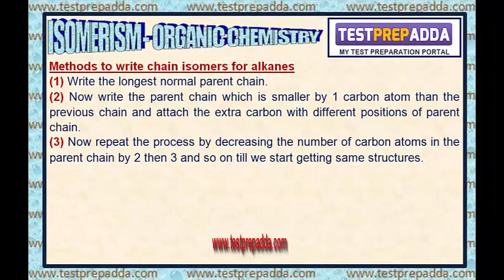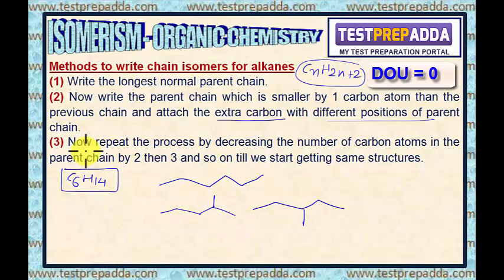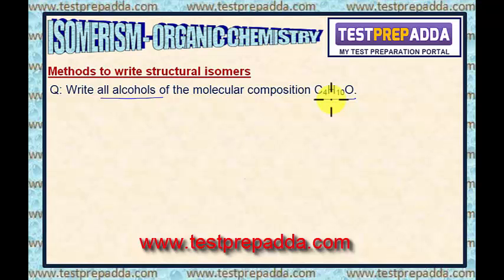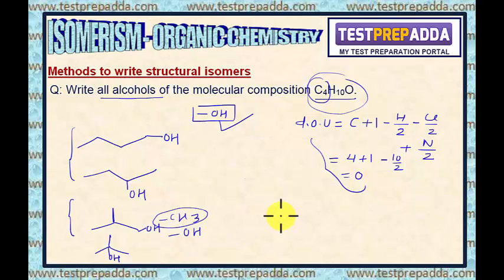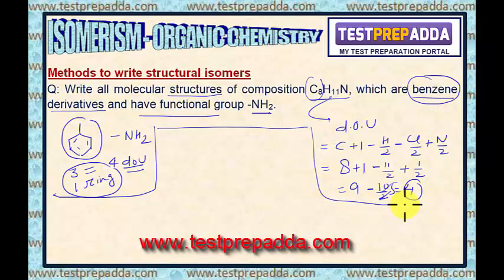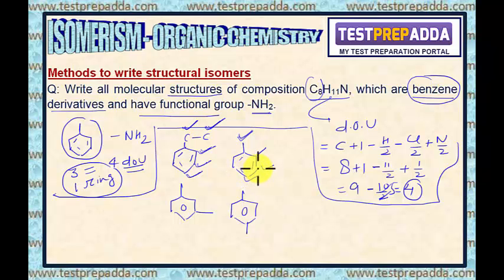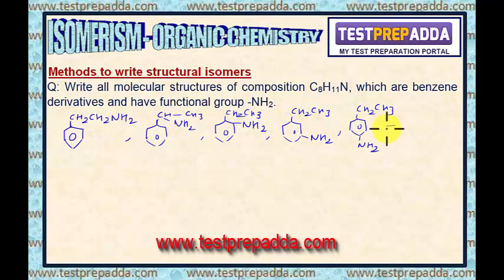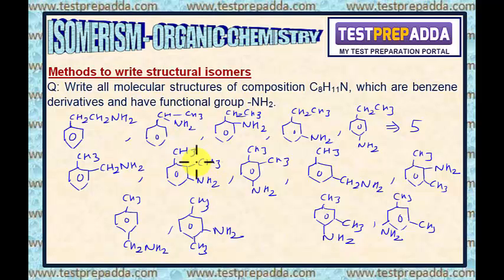Lesson-3-Structural Isomerism (METHODS TO WRITE DIFFERENT ISOMERS OF A MOLECULAR COMPOSITION)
Lesson-3-Structural Isomerism (METHODS TO WRITE DIFFERENT STRUCTURAL ISOMERS OF A MOLECULAR COMPOSITION)